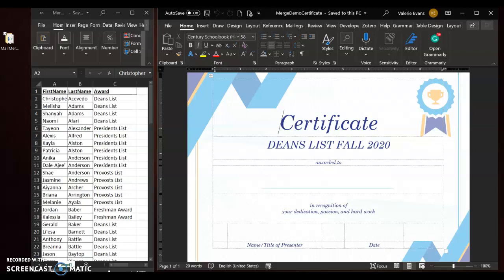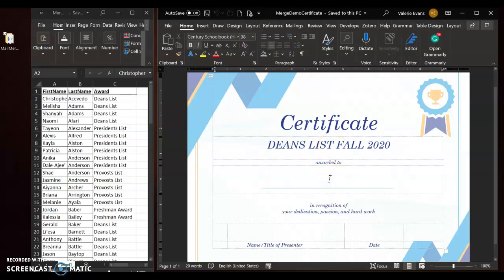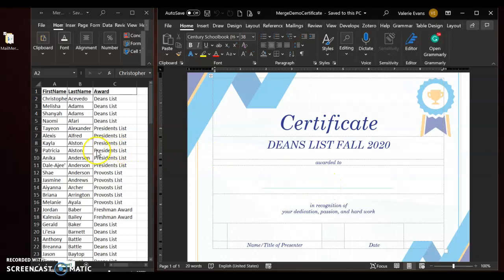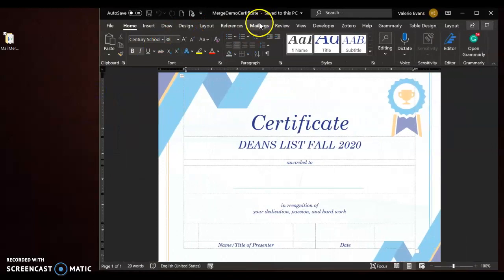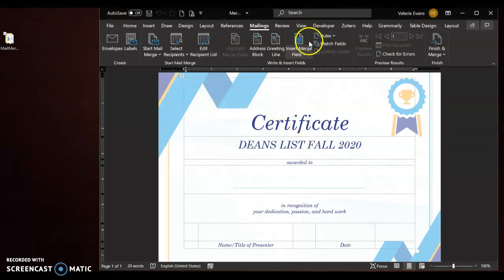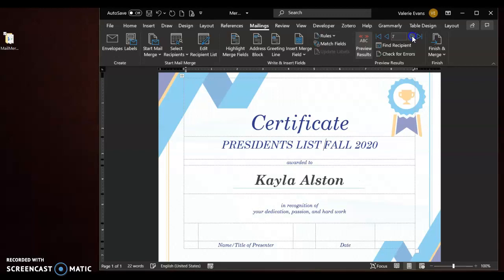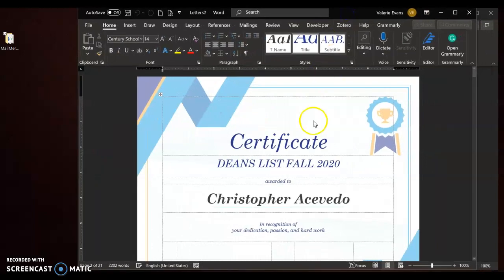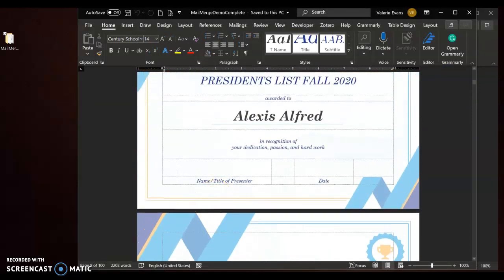Mail Merge Demo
Use the mail merge tool to create student award certificates in less than 5 minutes. This works for Publisher files as well.